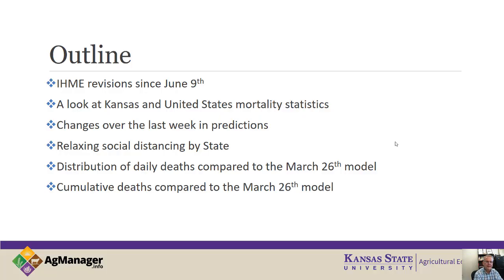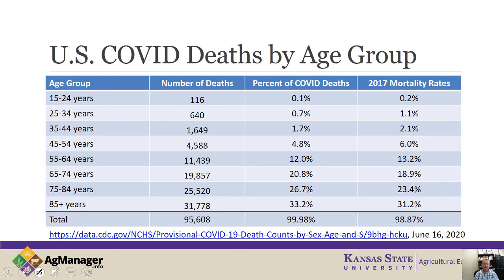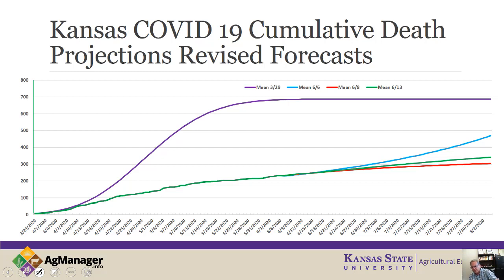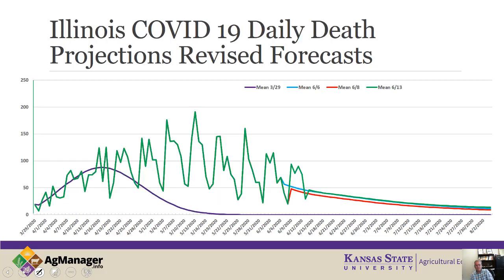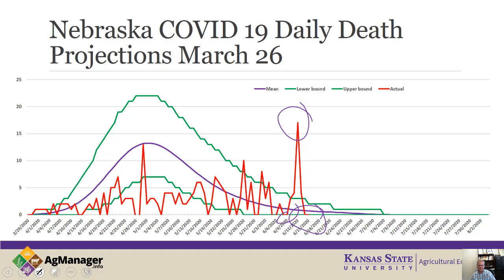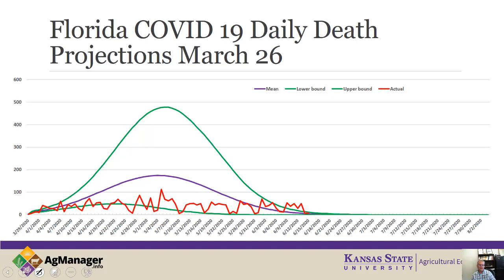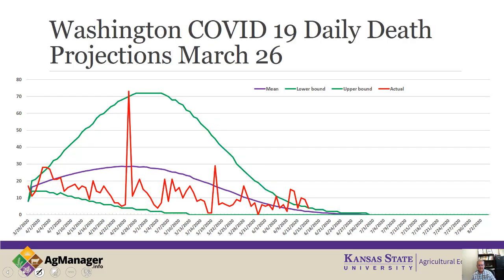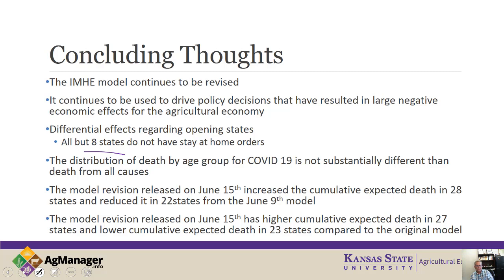Analysis of the IHME COVID-19 Forecasting Model - June 16 Update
Allen Featherstone further updates the analysis of the IHME COVID-19 forecasting models, by state, as well as for the U.S., with help from undergraduate researcher Julia Maddock and student researcher Jonathan Featherstone.